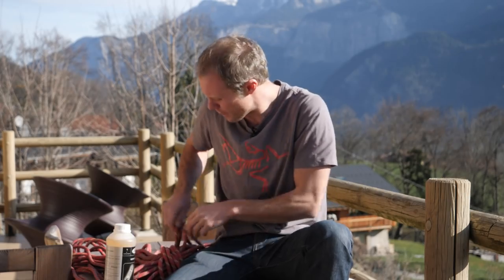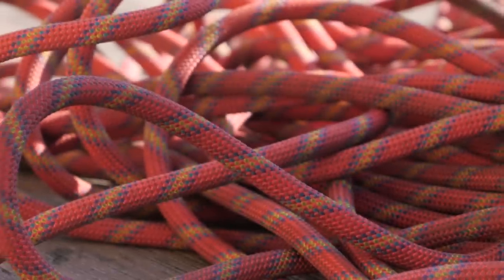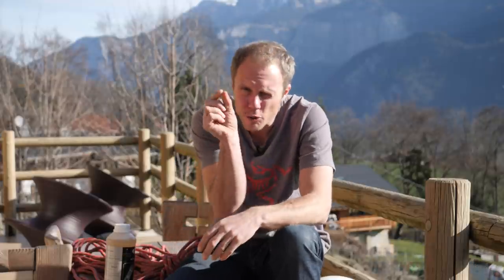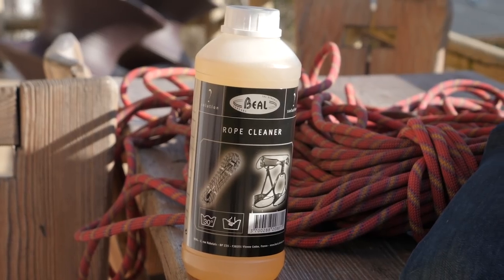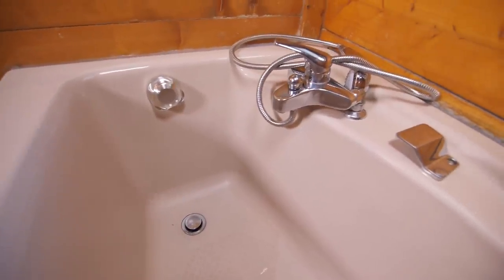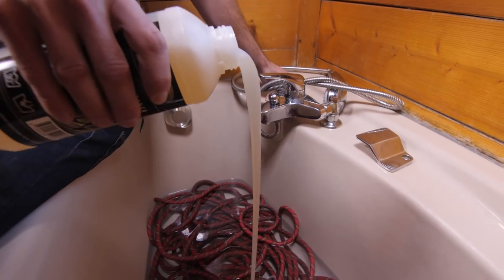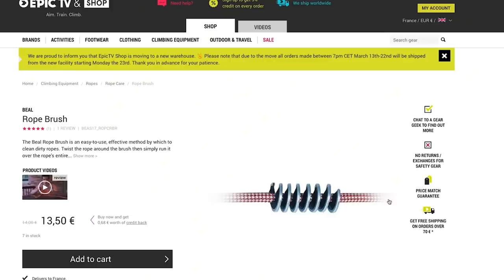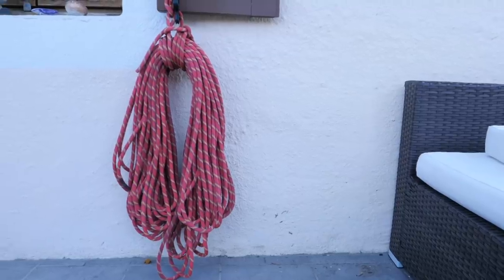How To Clean Your Climbing Rope | Climbing Daily Ep.1630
A bit of down time means it's the perfect time to give your climbing rope some TLC. We show you how to wash and clean your rope, using rope cleaner and a bathtub.